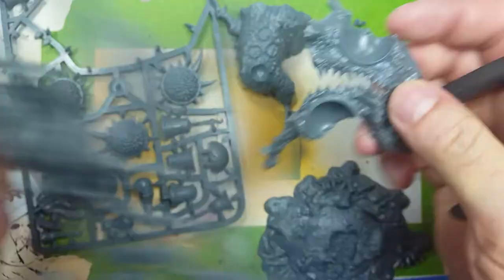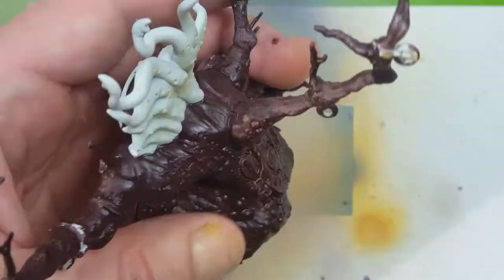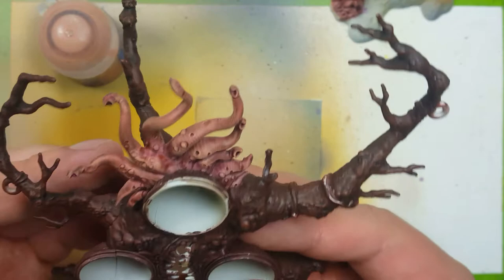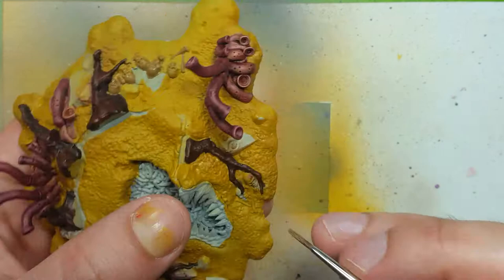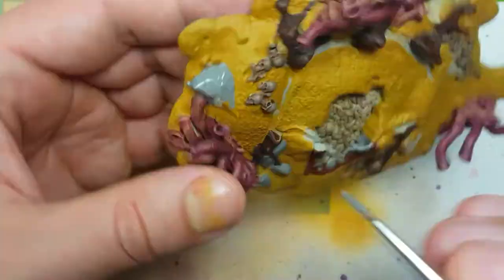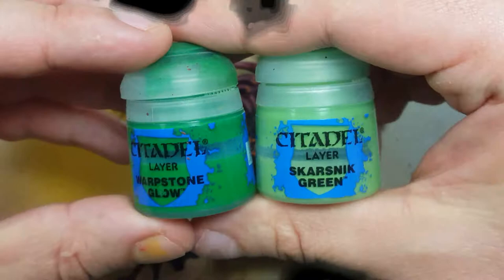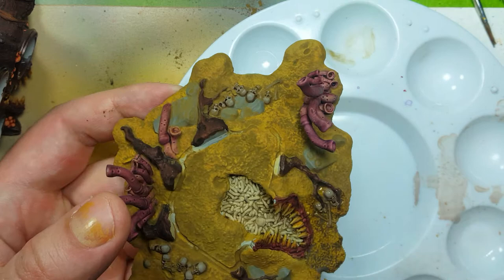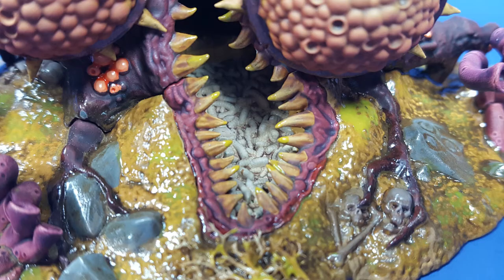Joyful Painting - Feculent Gnarlmaw -A Great Tree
Getting better at the editing side of videos, but still pumping out average stuff cause I can't really tell how the shots will look till to late.  Apart from that I paint a Feculent Gnarlmaw to near perfection.  I succesfully did exactly what I wanted and made it look good.  Full of color, distinct appearance on the battlefield.  9/10 I give myself.